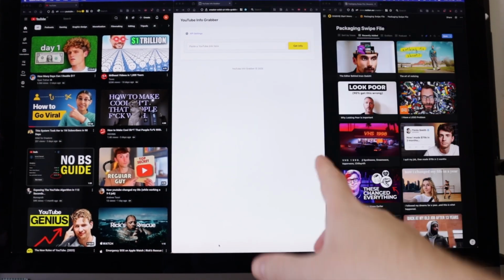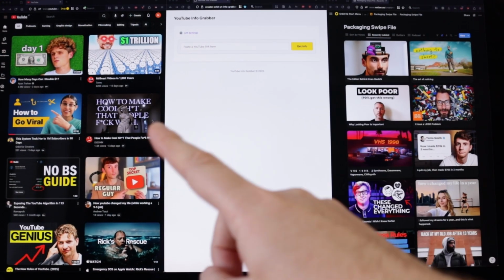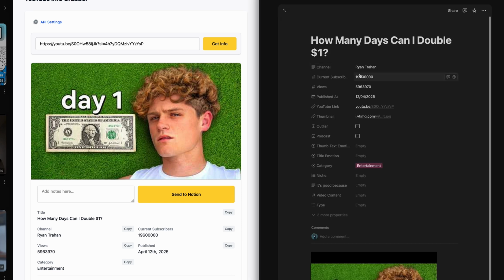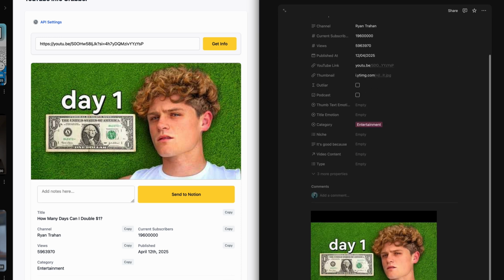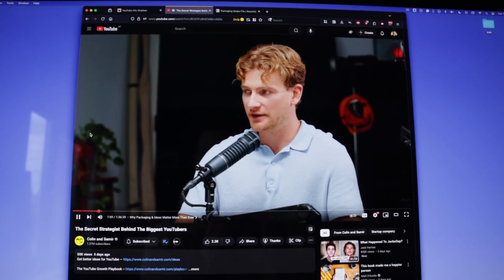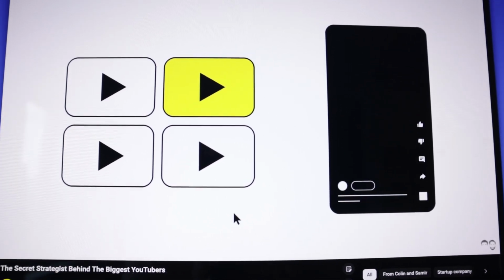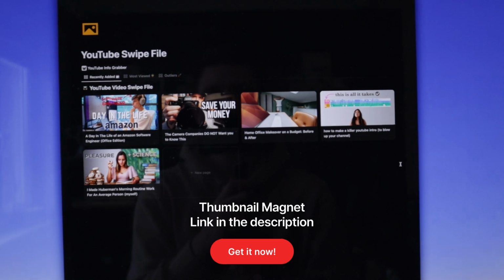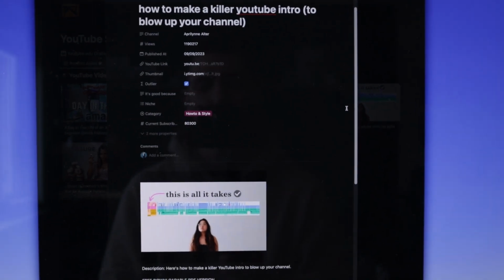→ Design better thumbnails with data and vibes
I built a tool that turns frustrating thumbnail collection into a seamless, one-click system
This helps you Study outlier thumbnails by saving full packaging data (title, views, sub count) in one click. Look for patterns. Learn what actually works.
So Stop wasting hours designing thumbnails on vibes.
This tool helps you stop guessing and start learning.

Chapters

Being a solo creator can feel isolating. We are here to change that.